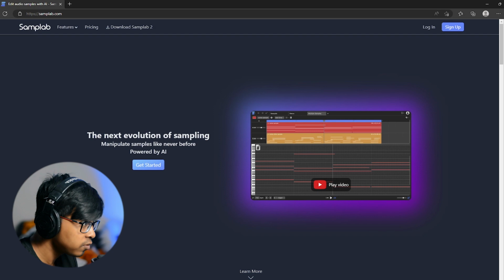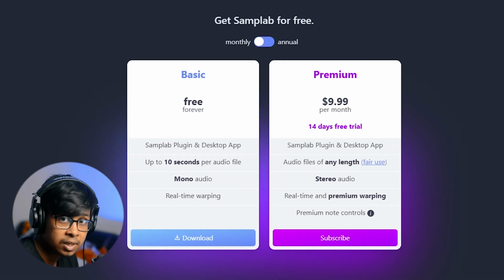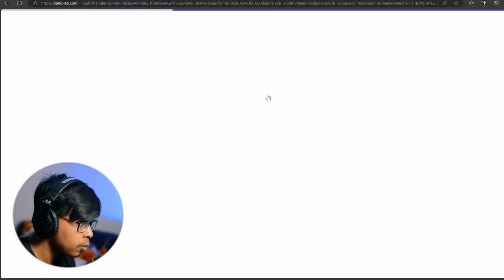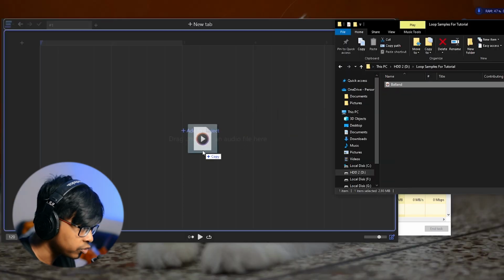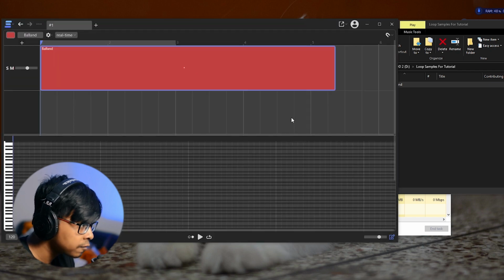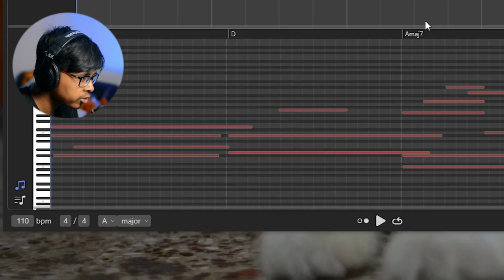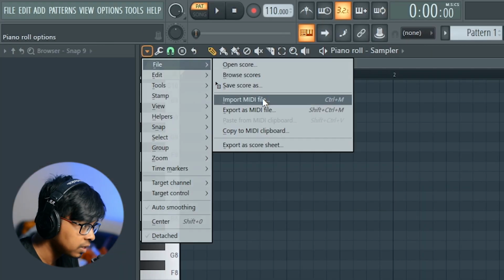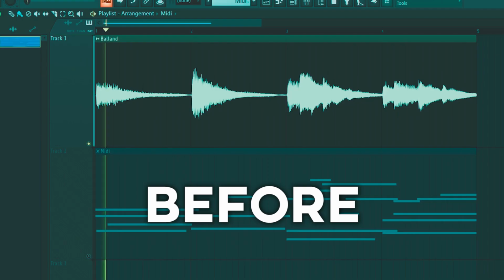Best Way To Convert Audio To Midi | Music Producer Vlog | Samplab 2